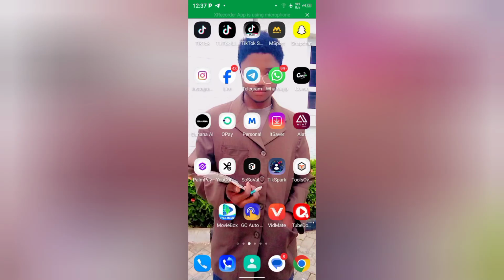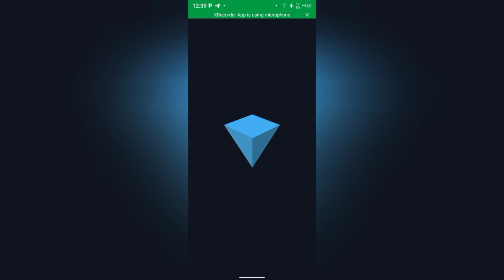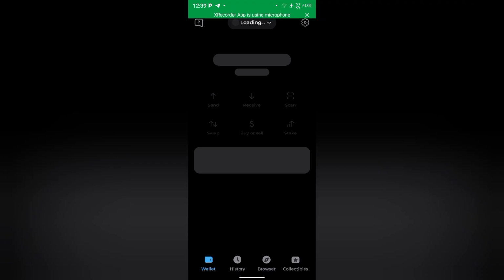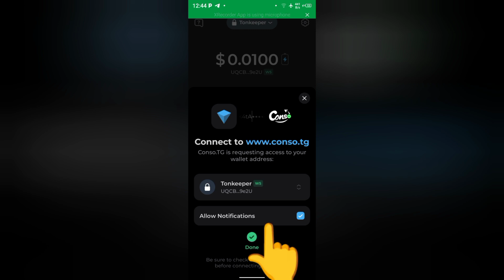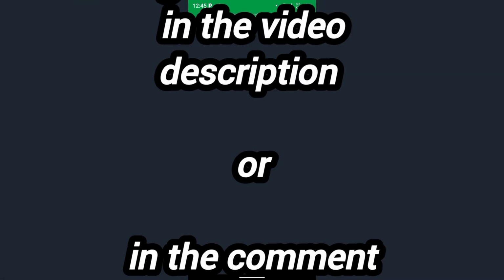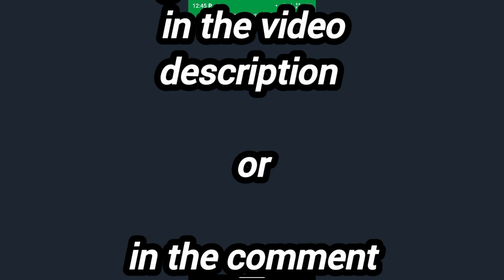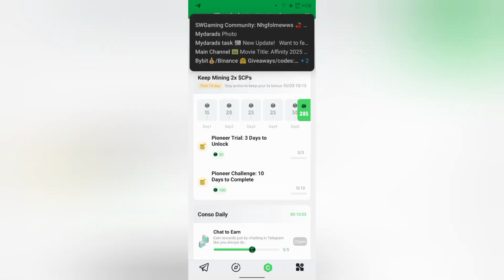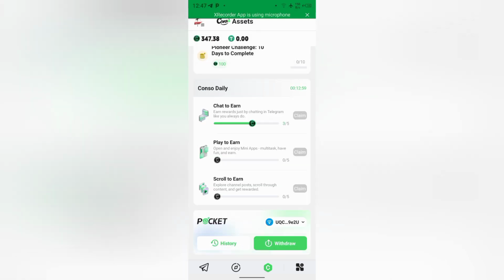how to connect your toon keeper wallet to you conso App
👇everybody make sure you follow this WhatsApp channel